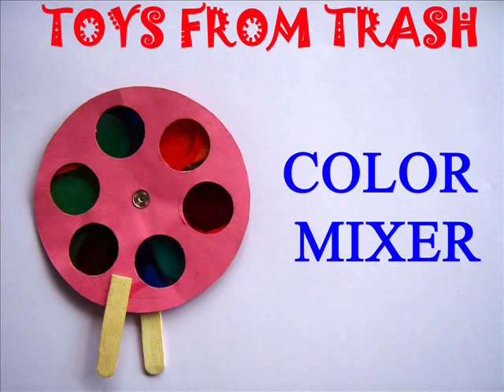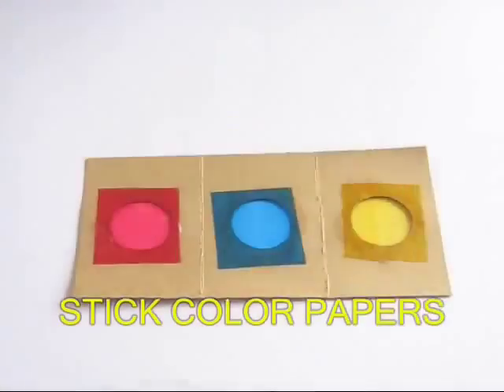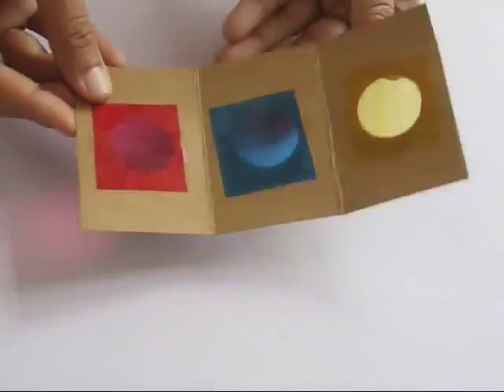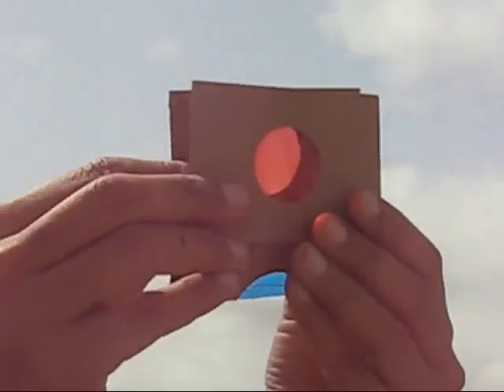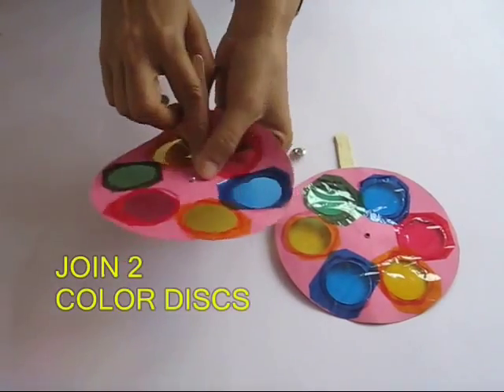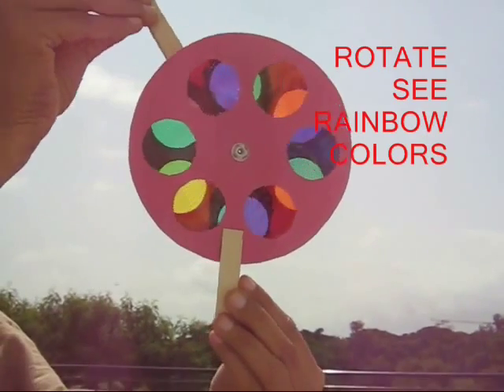Colour Mixer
This is a program on toys from trash; covers preparation of Colour mixer from a card sheet and multicoloured transparent colour sheets